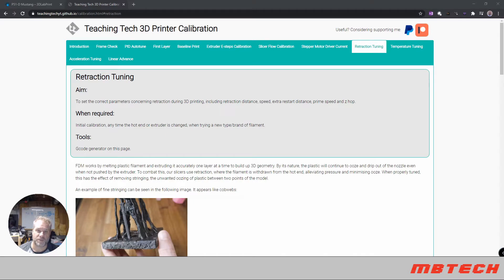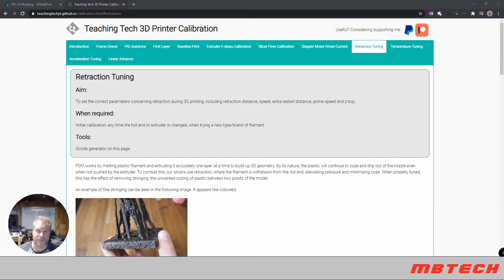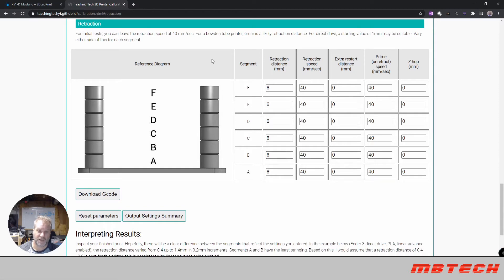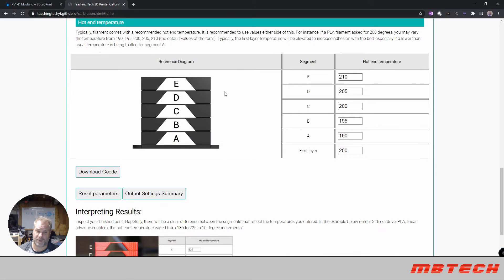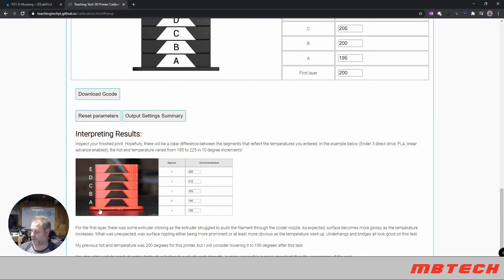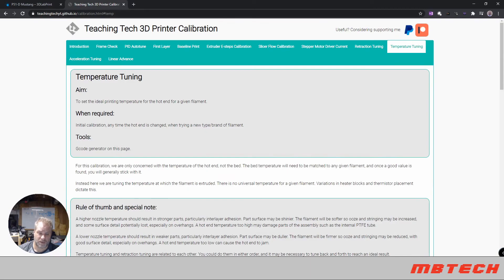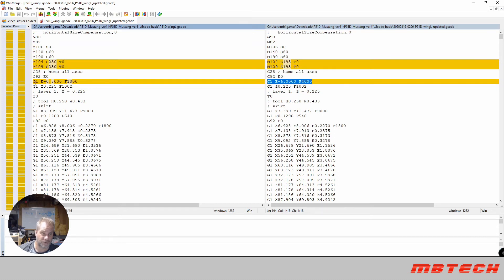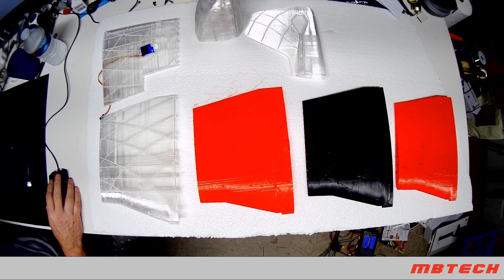Best 3dlabprint plane parts by changing gcode for proper settings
Settings that made my 3dlabprint plane parts look amazing with no strings